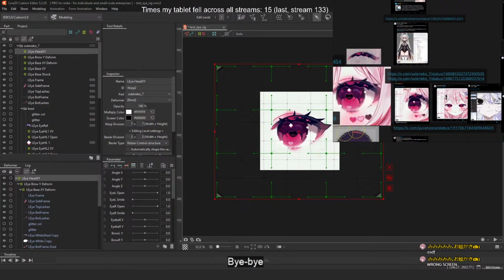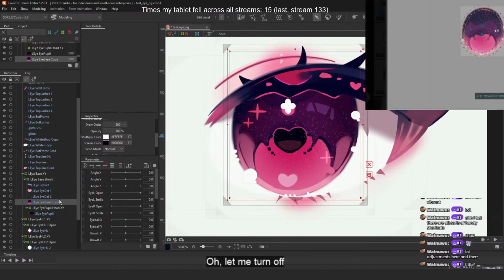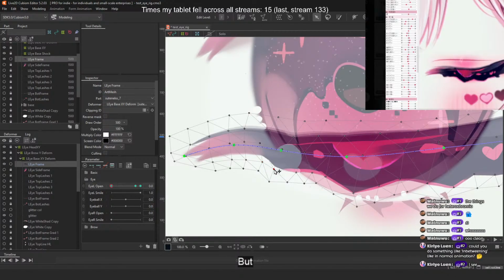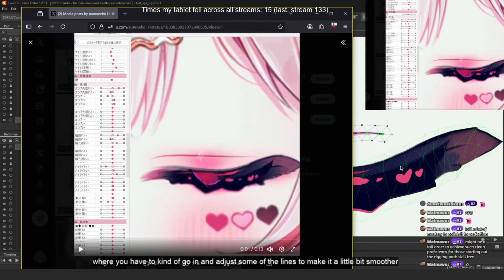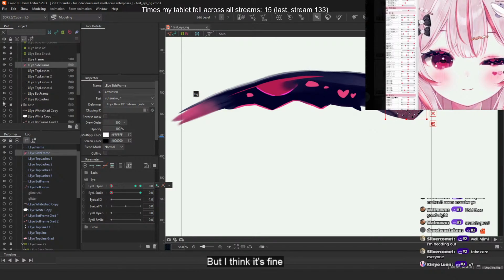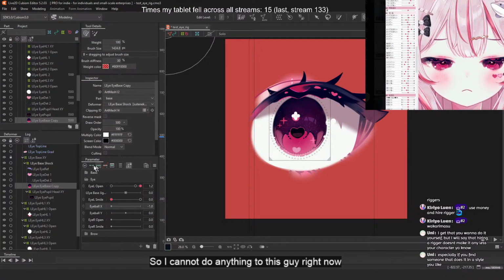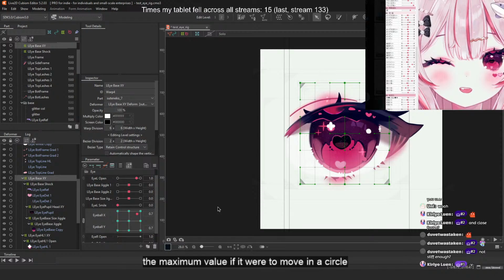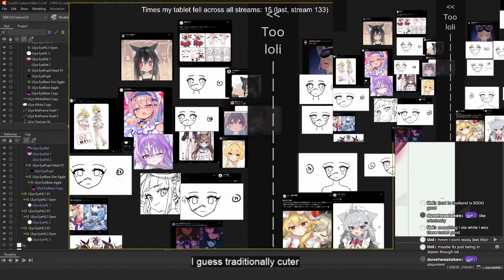135 Style Development: brane smol, studi mo